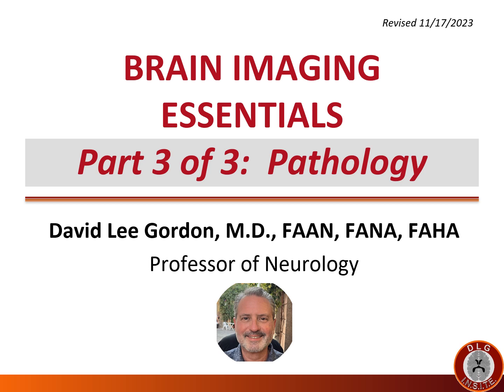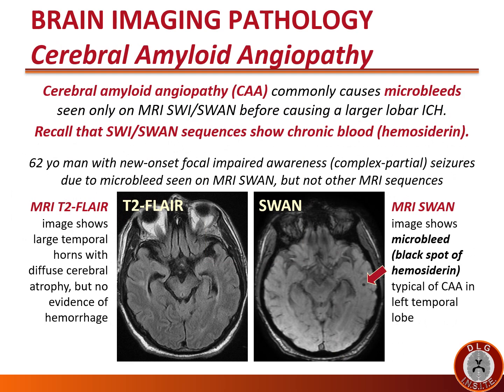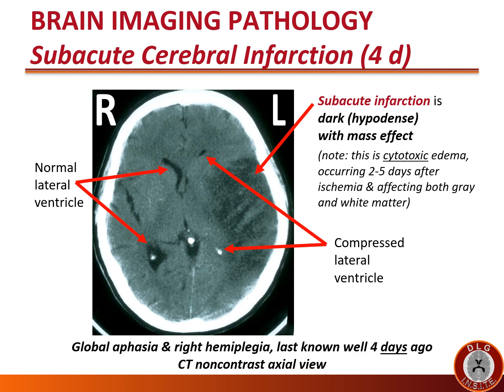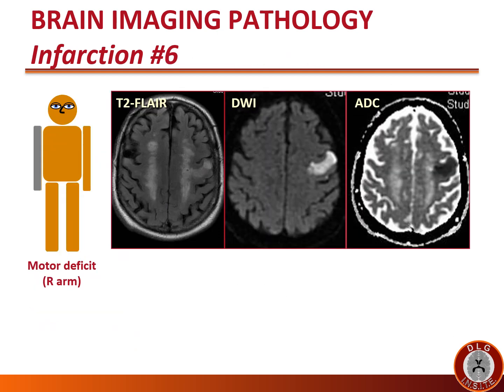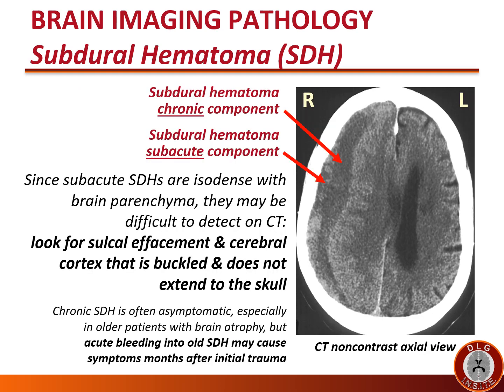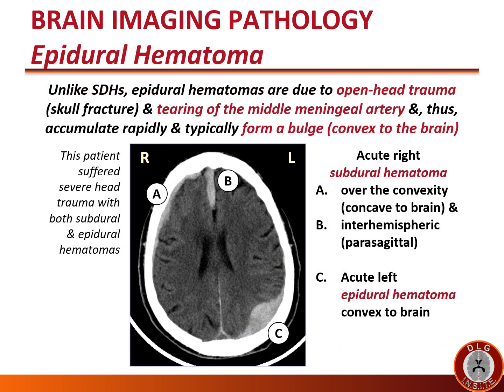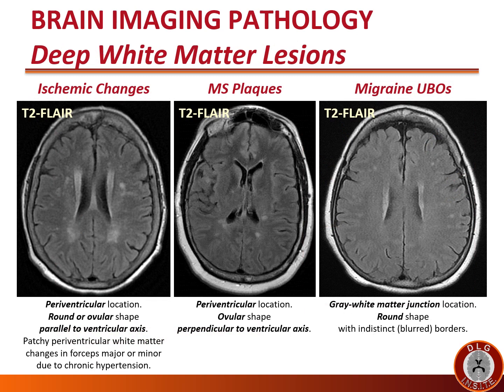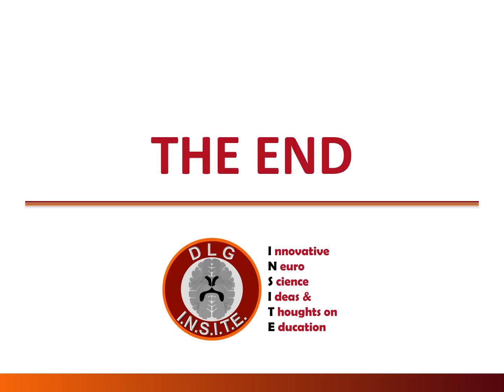DLGINSITE Brain Imaging Essentials Part 3 Pathology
An introduction to CT and MR brain imaging for medical students and other health professionals.  Part 3 addresses brain pathology on CT and MRI.